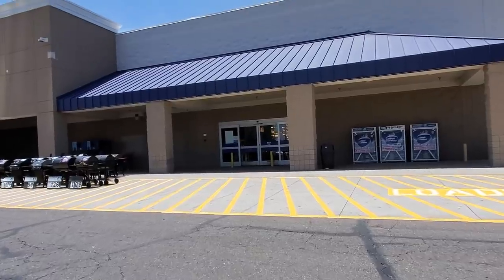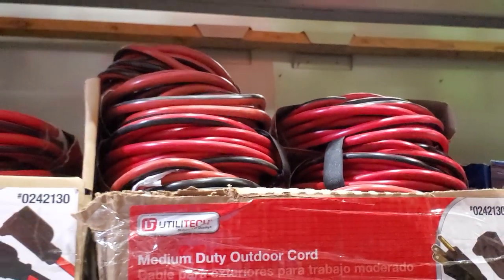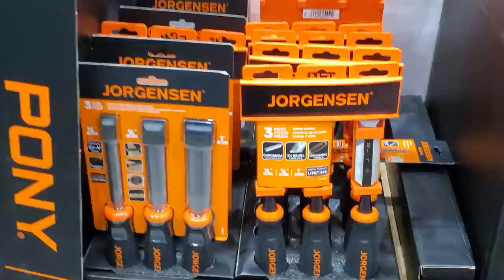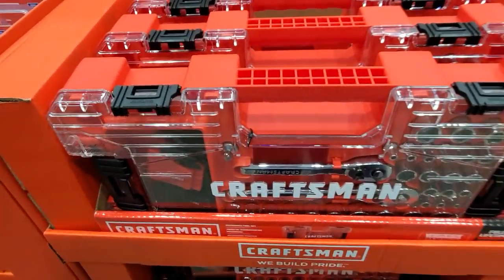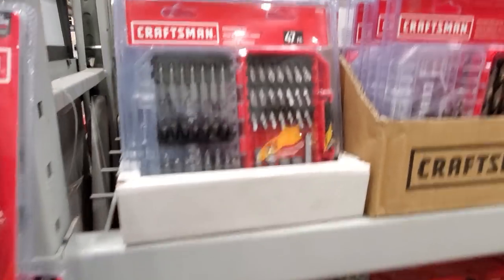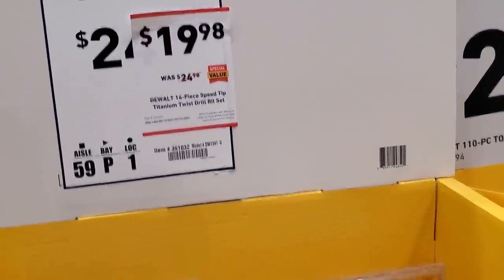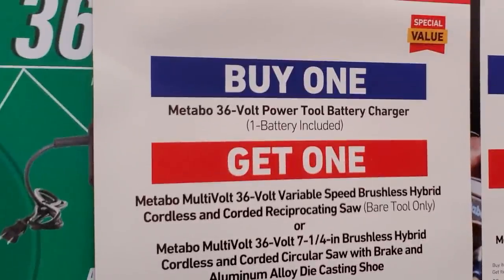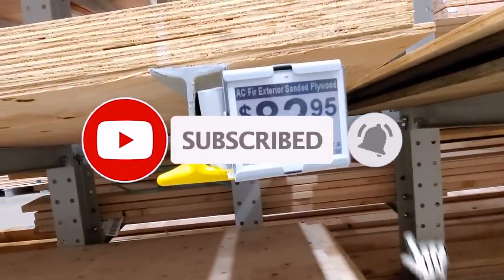Milwaukee @ Lowes?? (Best Tool Deals Shopping)